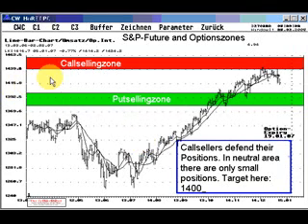Wallstreet Cycles and Option-outlook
What is the direction of the markets the next 10 days? Where are the optionpositions? What do cycles tell us?
Revealed in this AMAZING Analysis :-)